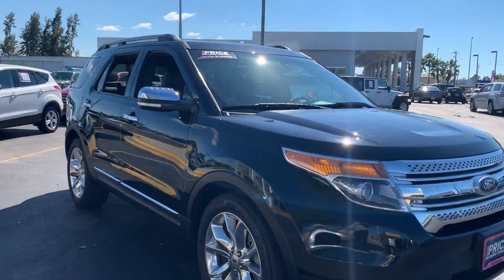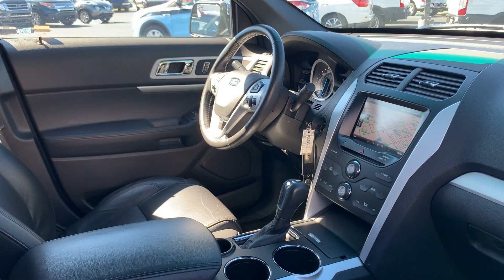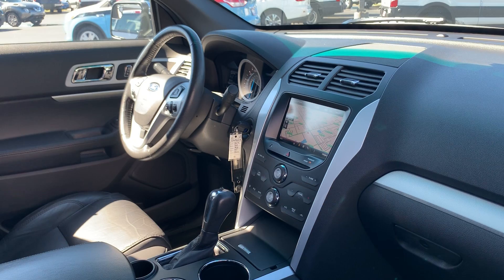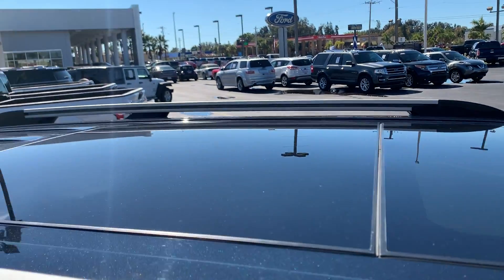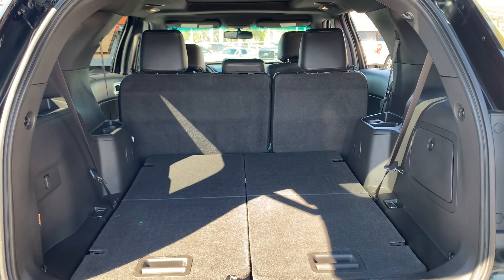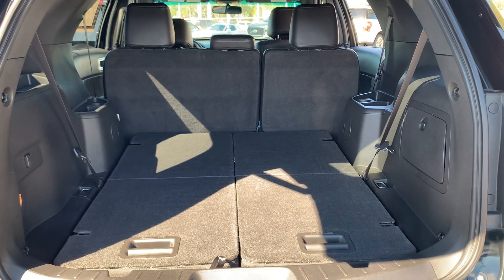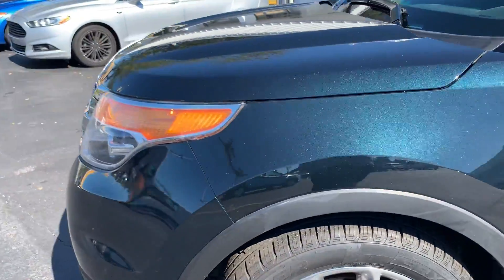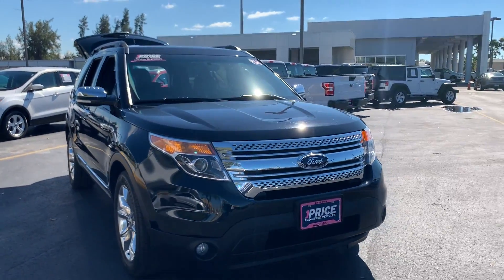2014 Ford Explorer SUV Green 3.5L V-6